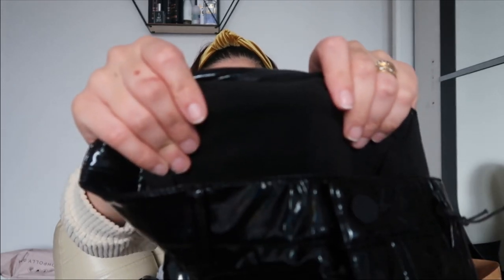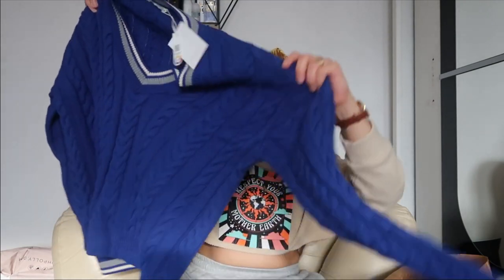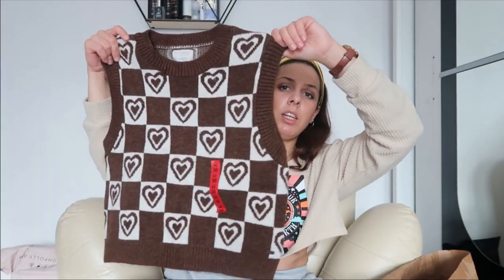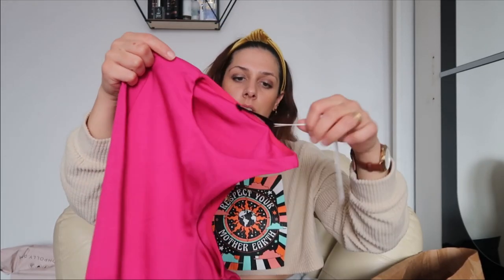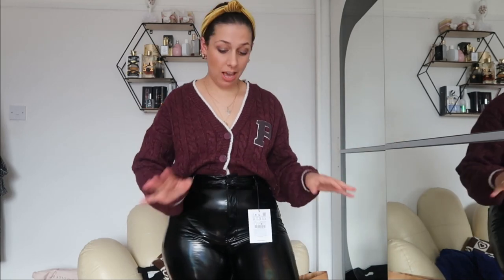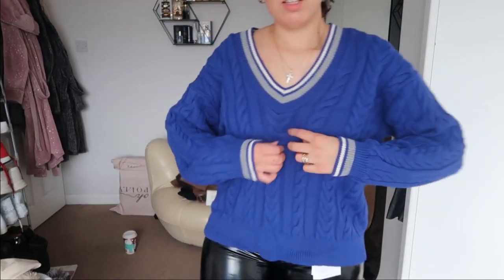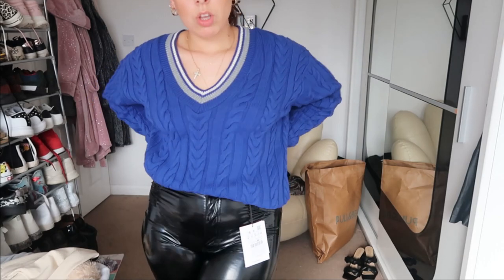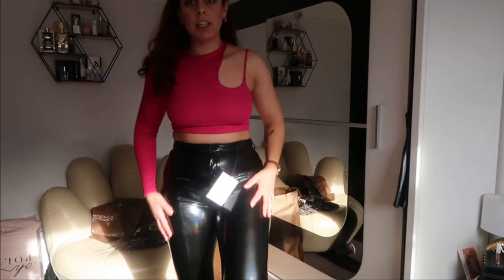Styling vinyl leather pants for curvy girls || Fall-winter haul 2021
Hi everyone, I am coming to you with another fashion haul for Fall/Winter 2021 and I am also showing you a few outfits with vinyl pants. Hope you enjoy it!

Baby and mum headbands:
Satin brown top: